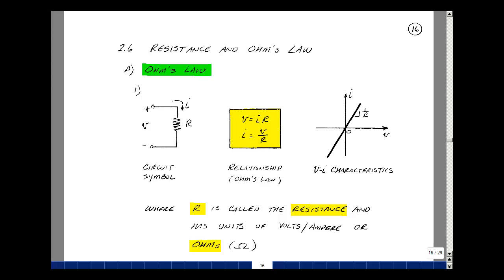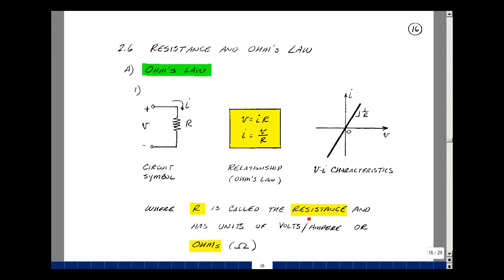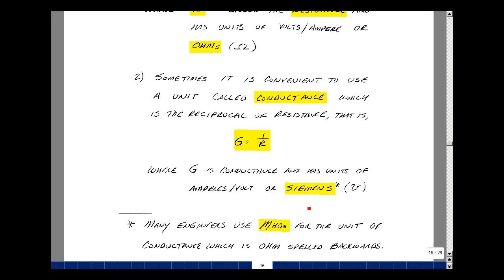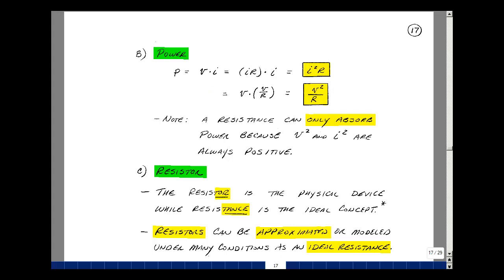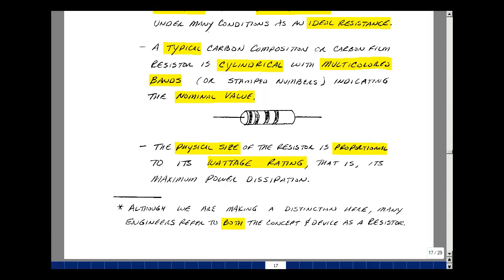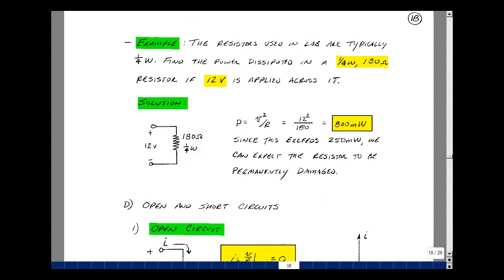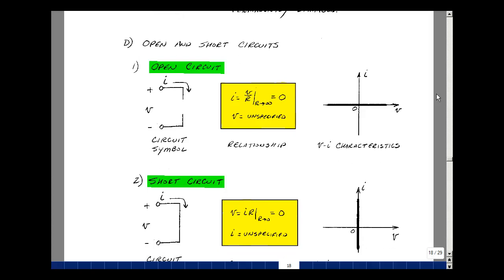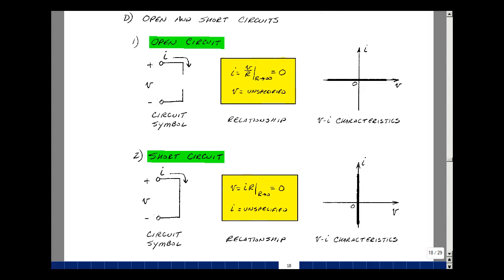ECE345msu: Chapter 2 - Resistance and Ohm’s Law